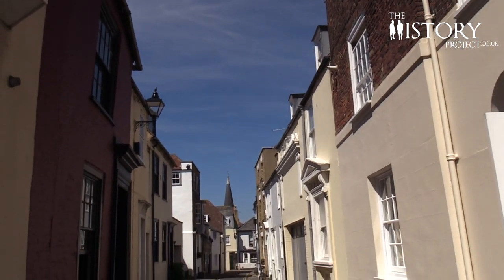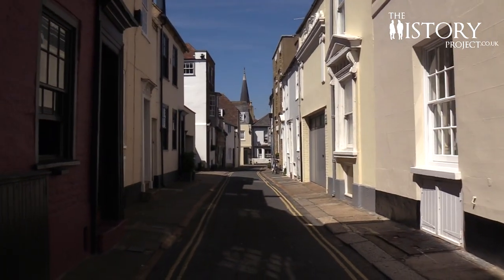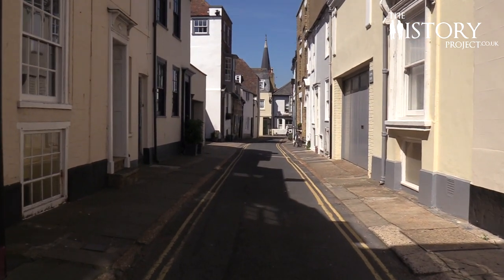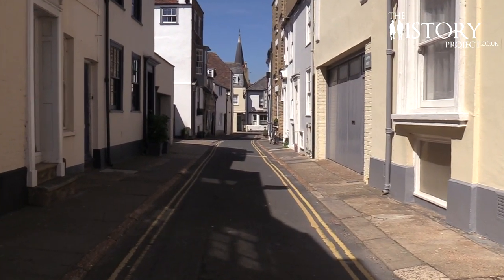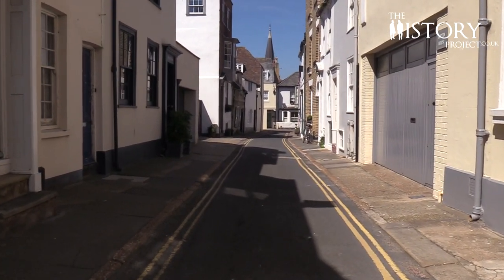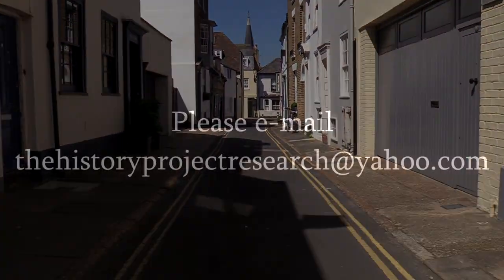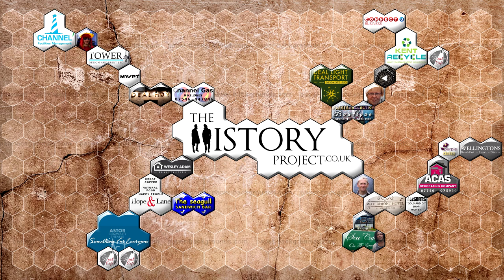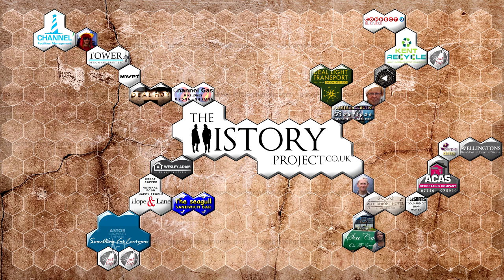Search for Smuggling History Tunnels and other Hidden Architecture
With so much smuggling history here in Deal and stories of hidden tunnels and other features, we invite you to join our Search for Smuggling History Tunnels and other Hidden Architecture

English Roman History | Richborough Roman Fort and Amphitheatre

We visit Schools and Hospitals* and provide FREE history experiences to KIDS. We do this by raising money online.

Please subscribe and share our videos to help us out!!!  and CLICK TO NOTIFICATION BELL TO GET ALERTS OF WHEN WE RELEASE NEW VIDS, JUST A SUBSCRIBE NO LONGER DOES THAT.

If you like reading about history you can see our amazing written articles on our Facebook page (120,000 Followers)

Watch other videos from The History Project

History Live Talks ( think TEDtalks meets history)

(Individual Videos)